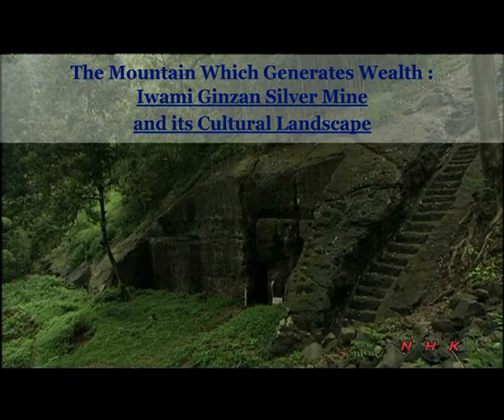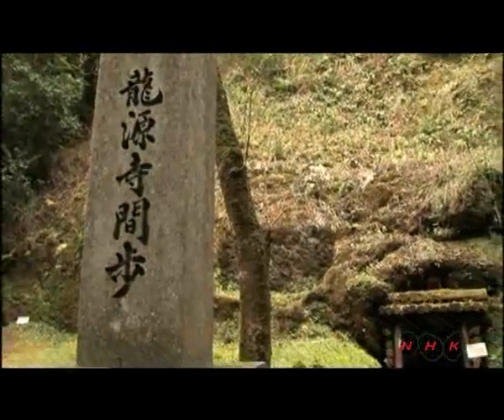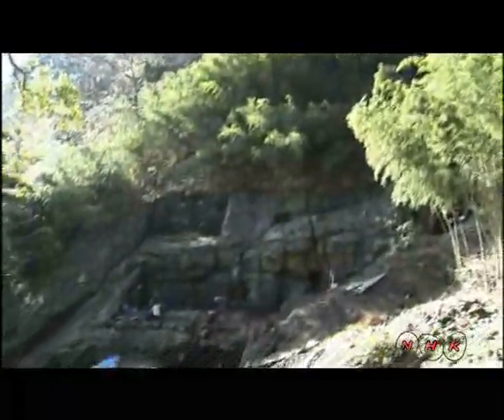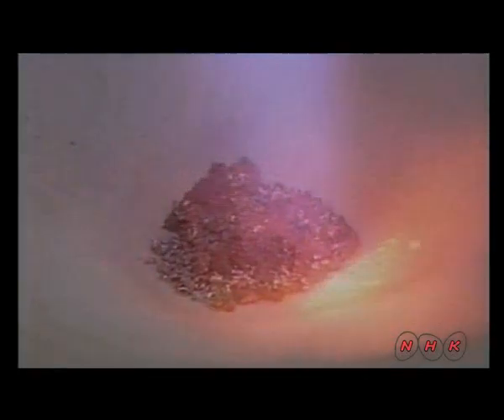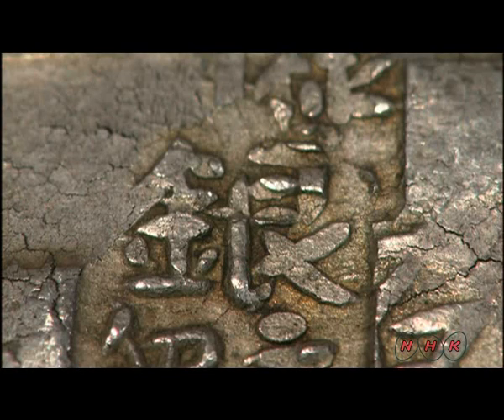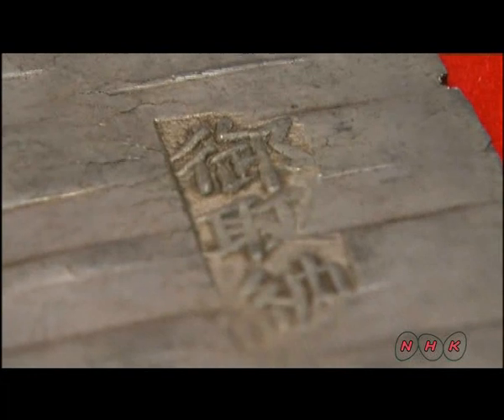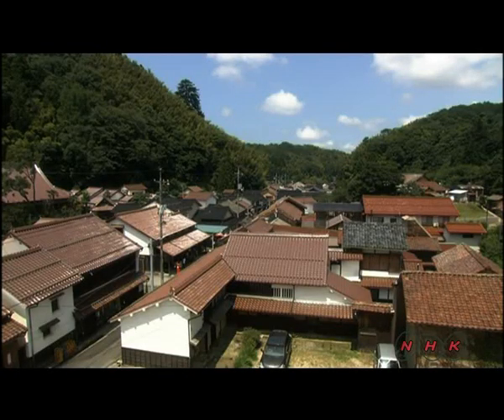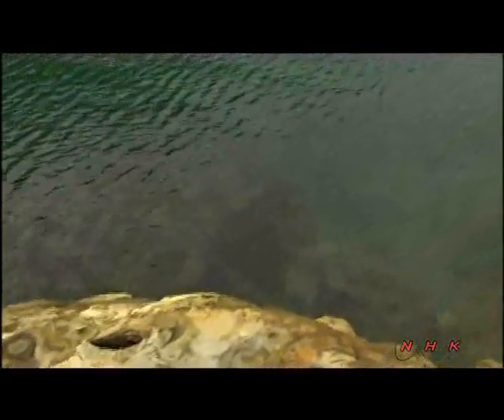Iwami Ginzan Silver Mine and its Cultural Landscape (UNESCO/NHK)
The Iwami Ginzan Silver Mine in the south-west of Honshu Island is a cluster of mountains, rising to 600 m and interspersed by deep river valleys featuring the archaeological remains of large-scale mines, smelting and refining sites and mining settlements worked between the 16th and 20th centuries. The site also features routes used to transport silver ore to the coast, and port towns from where it was shipped to Korea and China. The mines  ...